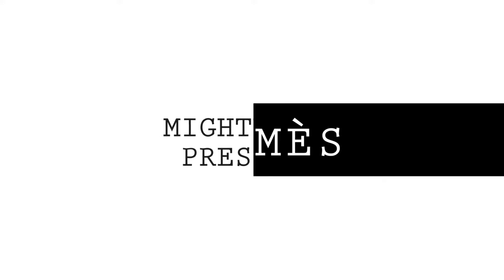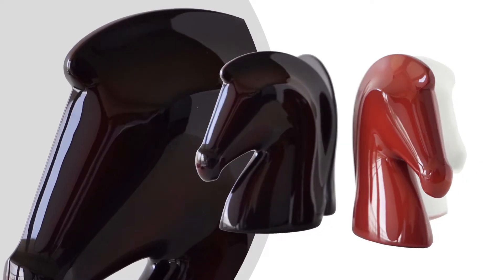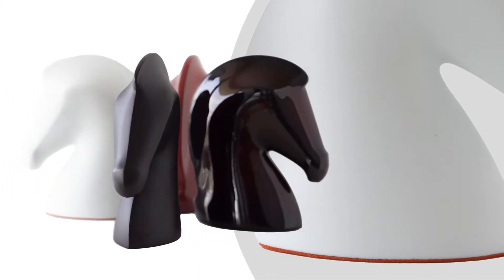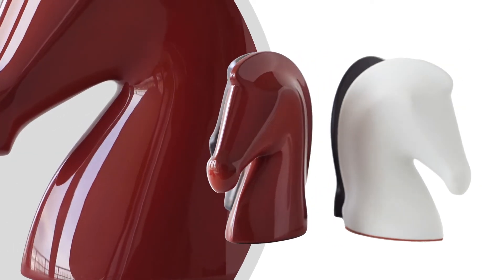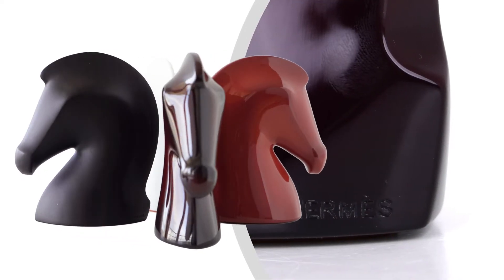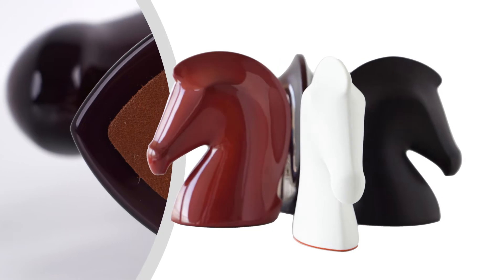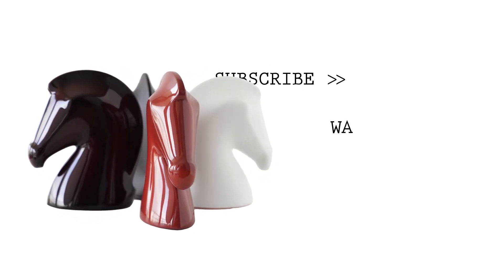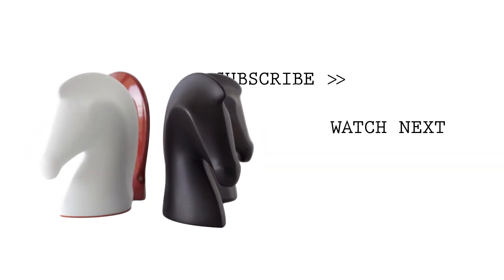Hermes Samarcande Horse Head Paperweight collection • MIGHTYCHIC •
Hermes Samarcande Horse Head Paperweight White Biscuit Porcelain

Hermes Samarcande Paperweight Aubergine Lacquered Wood

Hermes Samarcande Paperweight Terracotta Lacquered Wood

15 years of experience speaks for itself as our cherished customers receive second to none service throughout the process of their acquisitions and beyond.